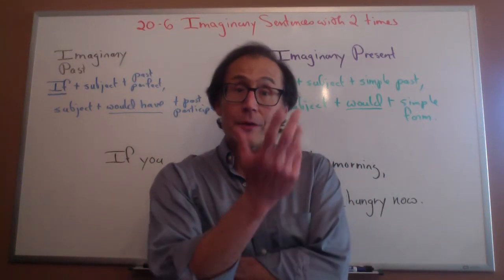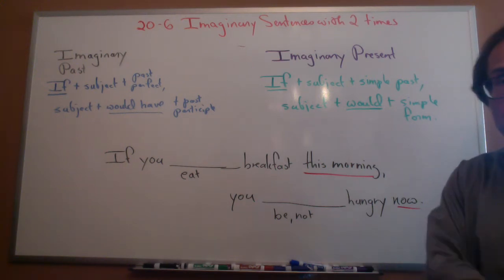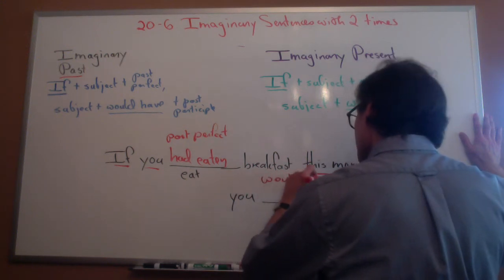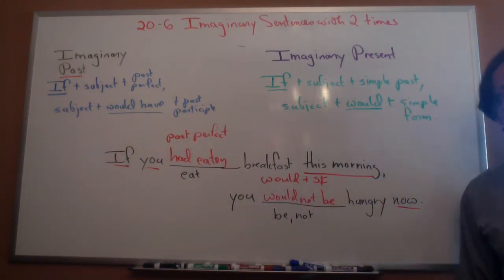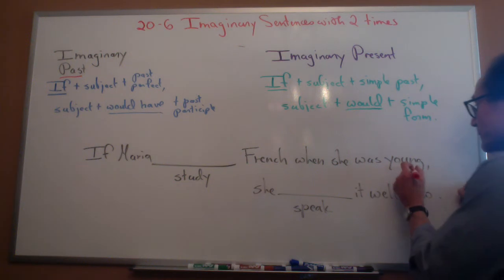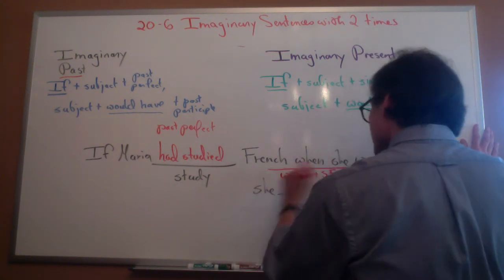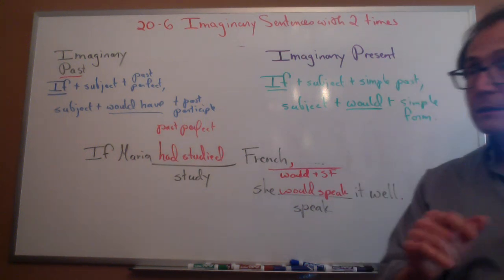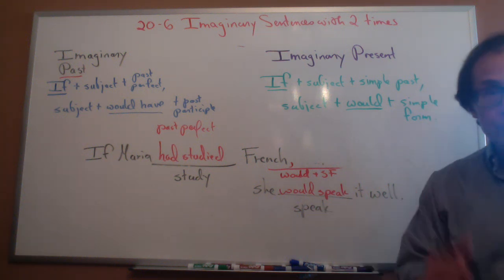20-6b Using Mixed Time in Conditional Sentences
Part 2 of an explanation of chart 20-6 in Understanding and Using English Grammar 5th ed. by Betty Azar.